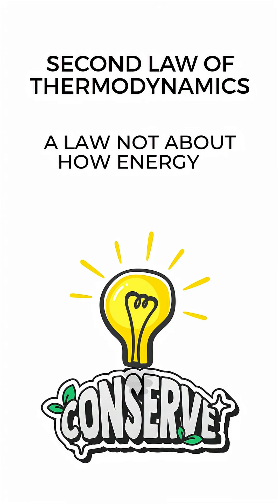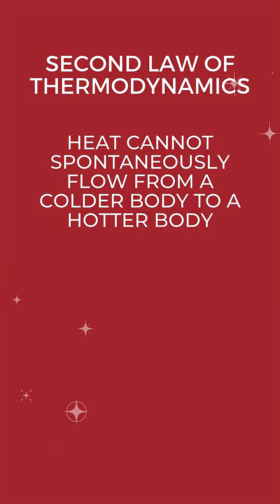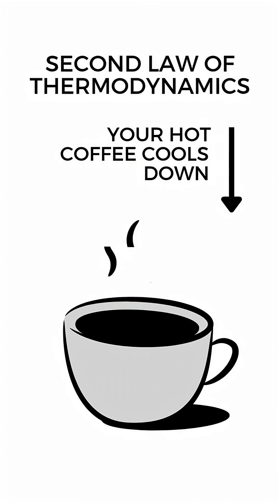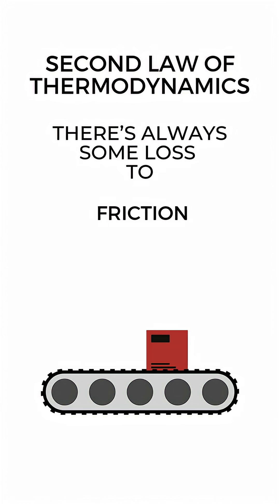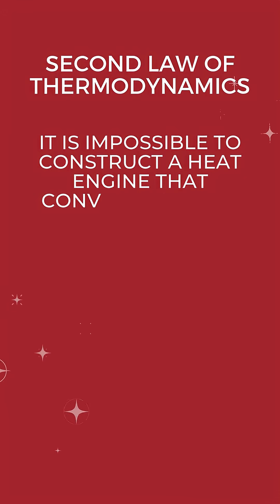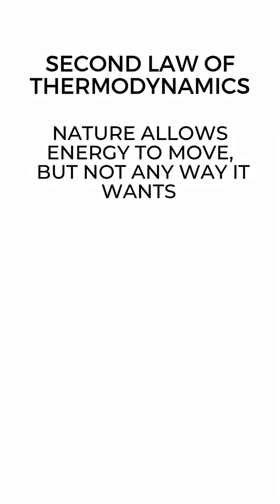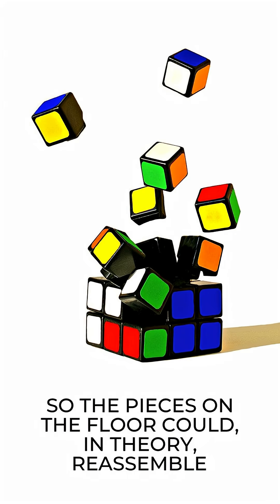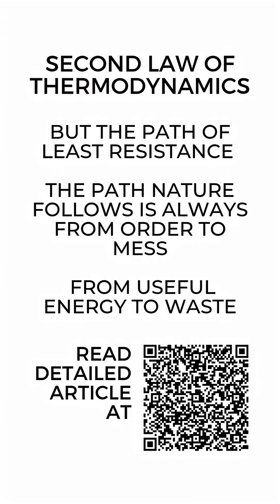Second Law of Thermodynamic - Thermodynamic